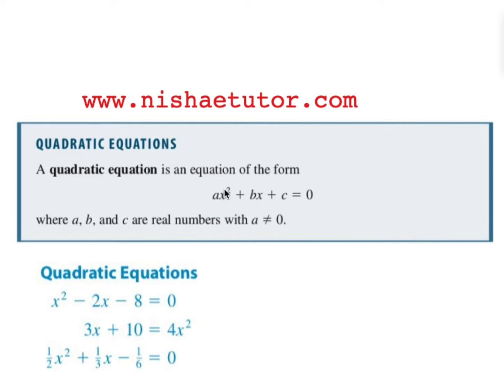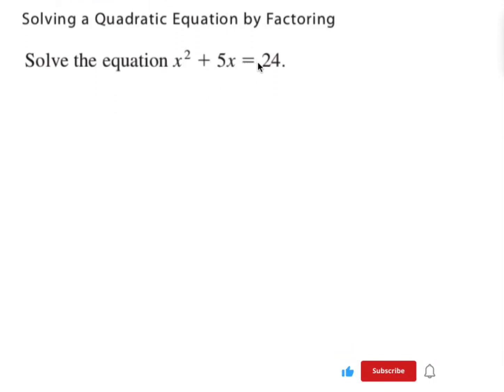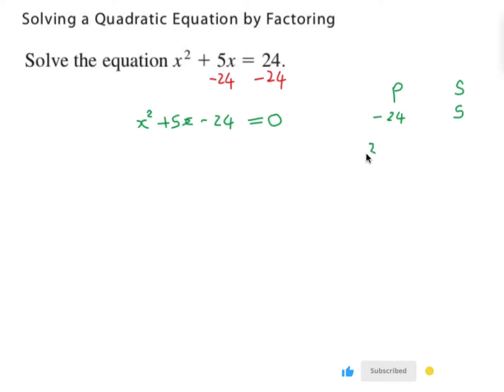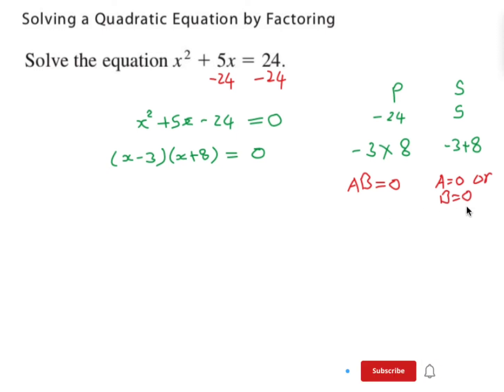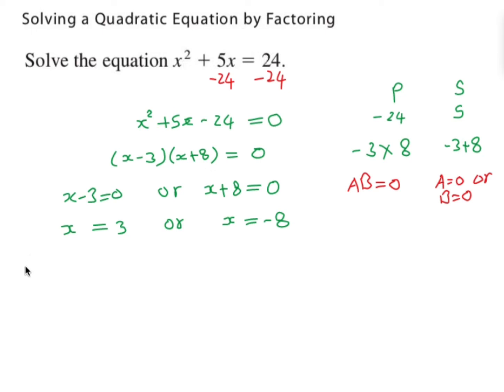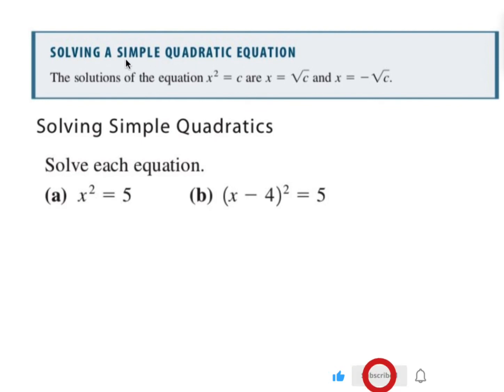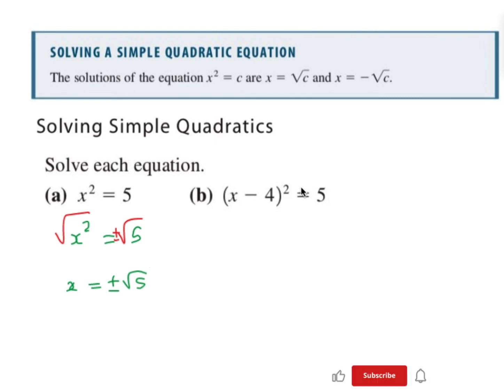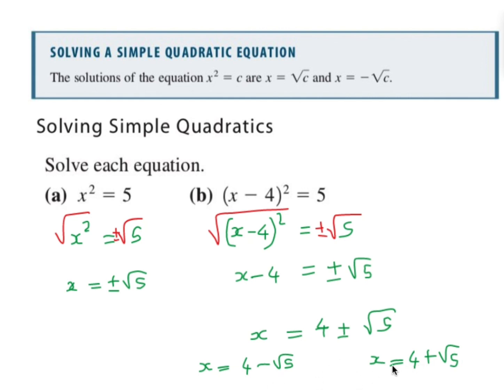Equations (Quadratic Equations by Factoring) Part 2